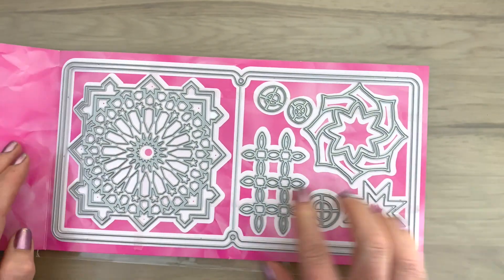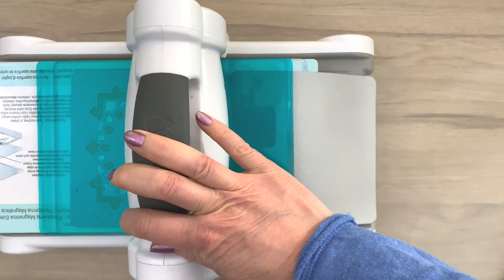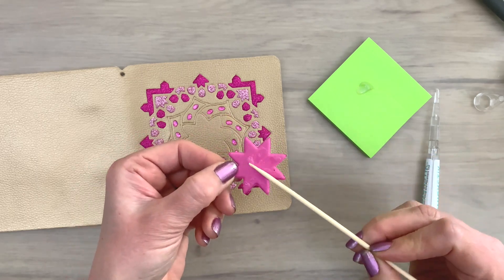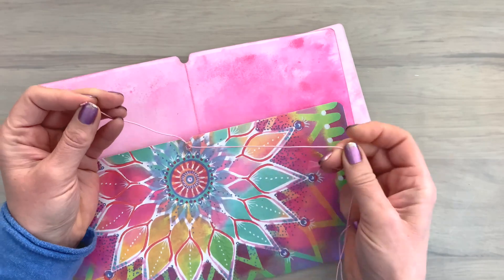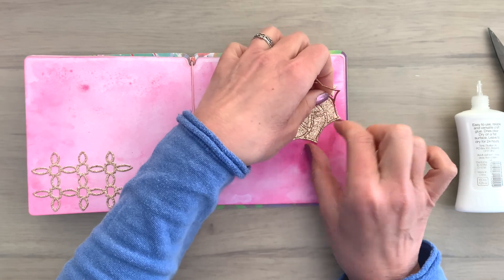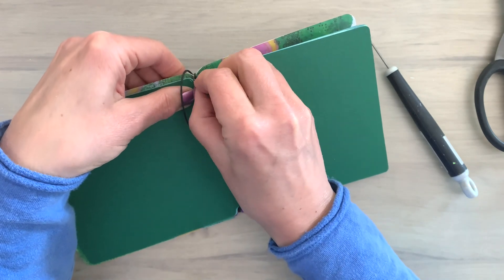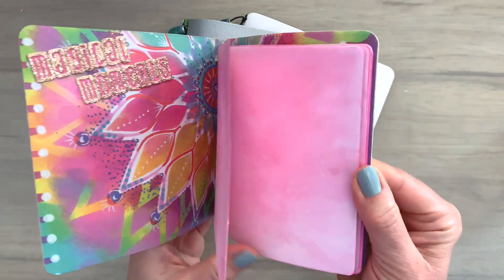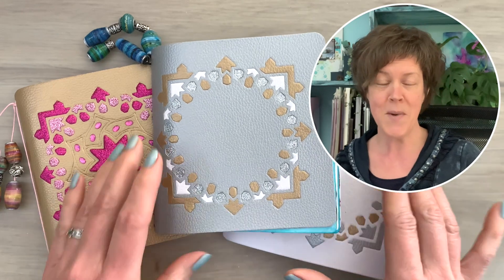FAUX LEATHER Mini Album 3 WAYS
May is Mini Album month, from start to finish. Starting off with a simple one in three different ways with a gorgeous leather look.

Save 15% at Joggles + spend $50 save 50% on shipping (check site for all info)

• Studio Light Art By Marlene - Marlene's World Collection - Collage Paper [CPBM09]

• Studio Light Art By Marlene Artsy Arabia Collage Paper [CPBM08]

• Studio Light Art By Marlene Artsy Arabia Scrapbook Paper [SCRAPBM03]

• Studio Light Art By Marlene Artsy Arabia Scrapbook Paper [SCRAPBM02]

• Studio Light Art By Marlene - Marlene's World Collection - Rhinestones [RHINEBM01]